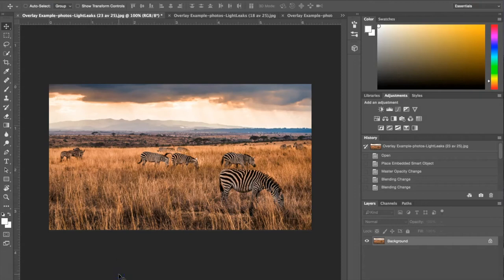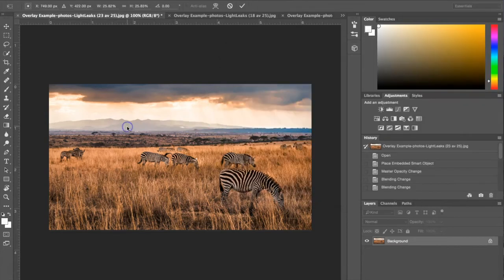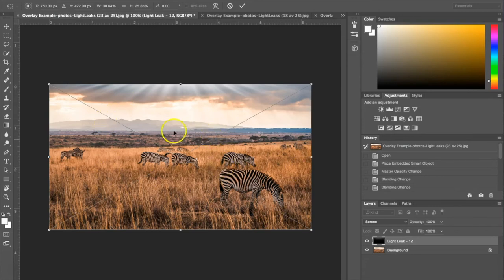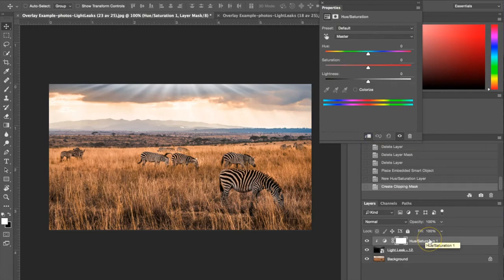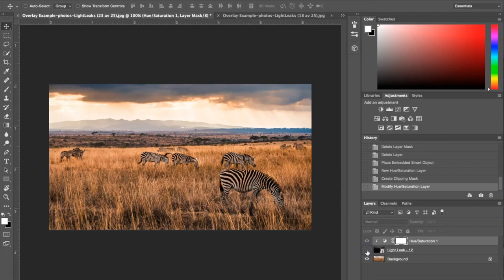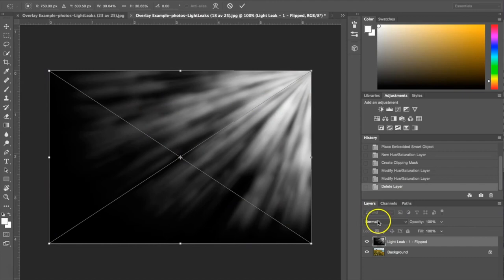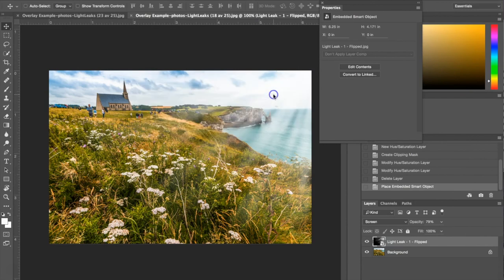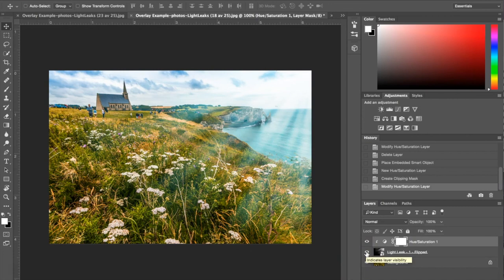How to work with the "Light Leaks Overlays" in Adobe Photoshop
In this video about "Light Leaks Overlays" – We are going to learn the basics of using Lighthing-themed overlays for Adobe Photoshop - a brand new way of boosting the performance of your outdoor photographs..

A complete set of 13 Color Light Flares Overlays + 18 White Light Flares Overlays for Adobe Photoshop, which will help us to craft our way to masterpieces in a fast, easy manner with a professional quality outcome:

• Compatible with Photoshop Elements 6-14, Photoshop CS2-CS6 and Adobe Creative Cloud
• An easy-to-follow guide on how to use these Photoshop Overlays

Thinking of natural lighting and how to improve their conditions? Unlike the studio lighting, where when editing the source of lighting, we can correct several problems at the same pace, with outdoor photography, everything will entirely dependent on the weather conditions; being that a cloudy day can ruin completely an outdoor session, unless other resources under the sleeve have to solve such a situation..

While they require time to learn how to be used, the tools of digital post-production that can be found in programs such as Adobe Photoshop or Lightroom are able to create fantastic realities. For example, in the previous case of the sky, it is possible to completely change the sky, to have a more dramatic image or just to have that dream exterior shot.

Then... Imagine applying the effects of natural light in just seconds in just a few clicks! Those images that you know well were not taken by a photographer can be seen as if they were. It simply selects the overlay style to use, place it in Photoshop and change the layer blending mode. Sounds easy, right?

An admirable and challenging effect for any photographer at our fingertips in variety of styles and a few clicks away - try our Light Leaks Overlays in its wide range of 13 colors, or enjoy the classic 18 versions in white, neutral in color for any type of scene.

What are you waiting for to release your creative potential? Let the energy flow in you while Sleeklens does the hard work of post production in just a few seconds. Join the world where professionals decided to invest their time in improving the quality of their work; where all those dreams that you thought can become a reality in a couple of clicks away. Join the Sleeklens world!